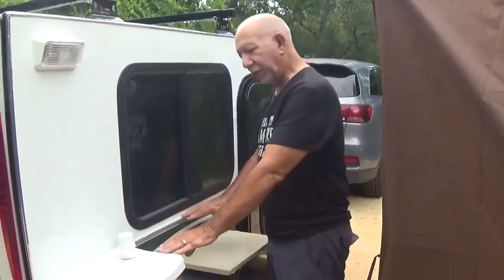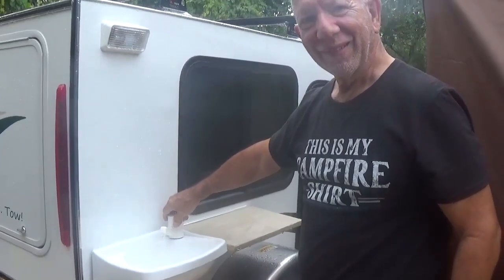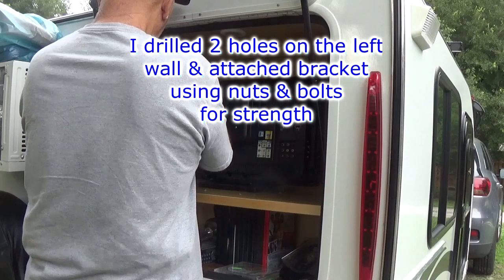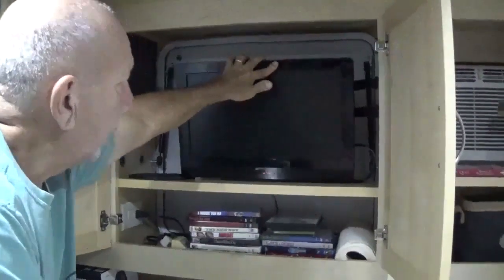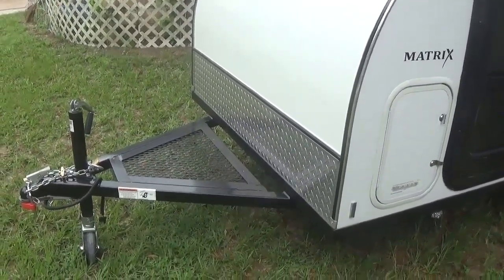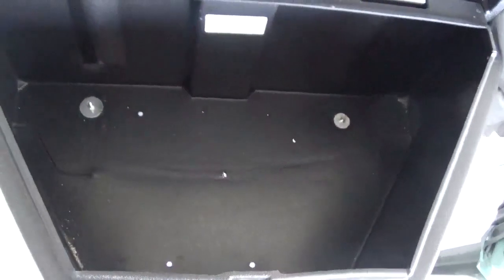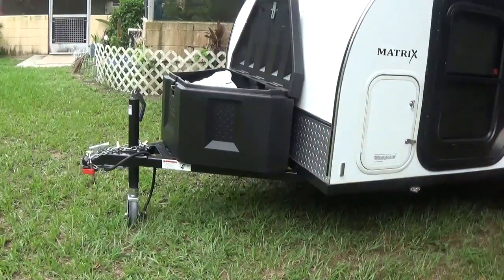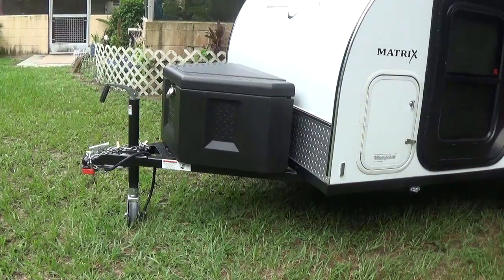Tiny Home Camper & 3 great additions to our Matrix Teardrop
In this channel my husband and I will be posting things that happen and helps in everyday life. Weather is a how to, DIY, fun things, good times, sceneries, nature sounds, cooking, camping or travels with family and friends.

All will be recorded indoors or outdoors and coming to you in Glolu Events.

 Don't miss out on any Glolu Events video by Subscribing and Ringing the bell to make sure you will get notifications every time we publish a new video on Bits n Pieces.